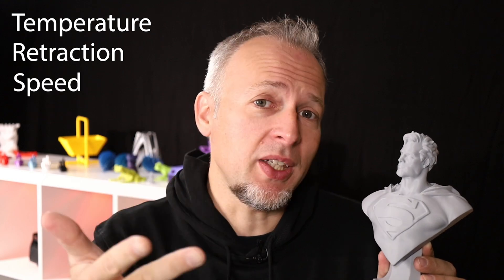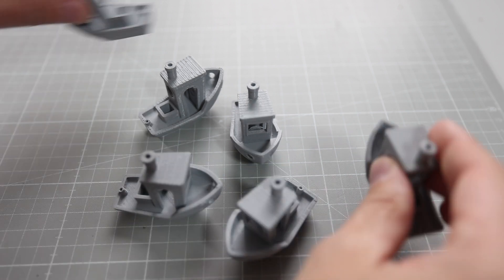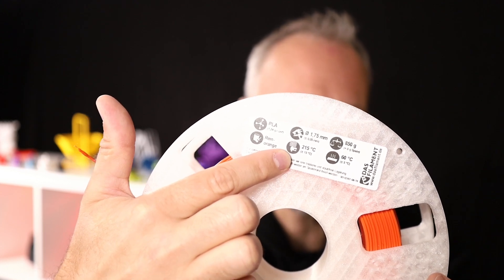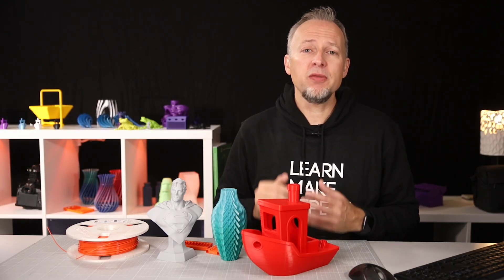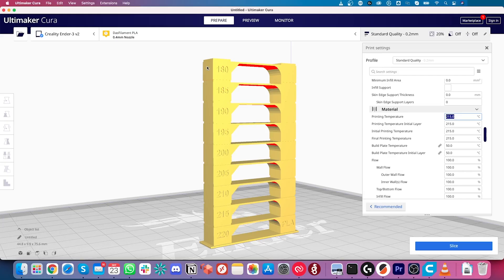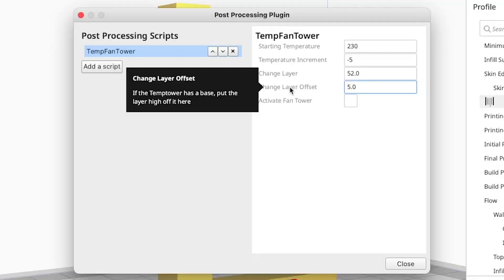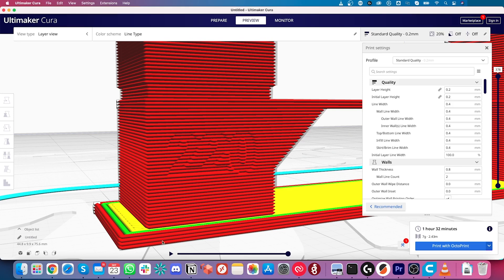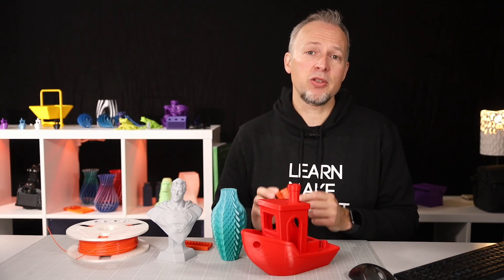BETTER PRINT QUALITY! Temperature towers with CURA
In this video, Daniel shows how to create temperature towers very easily in CURA to improve print results.

0:00 What are the most important factors?
1:02 What can we do to make it faster in CURA?
2:00 Step 1
3:44 Step 2